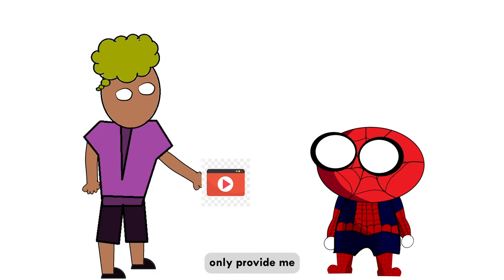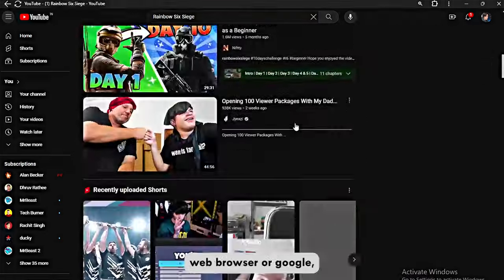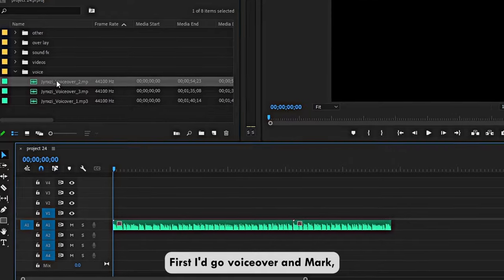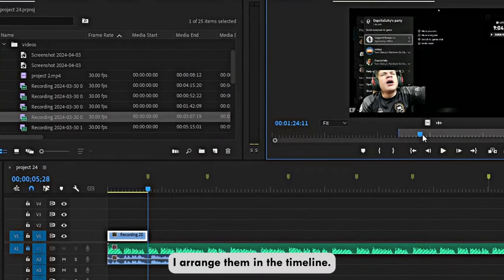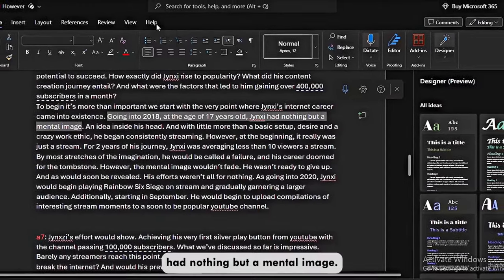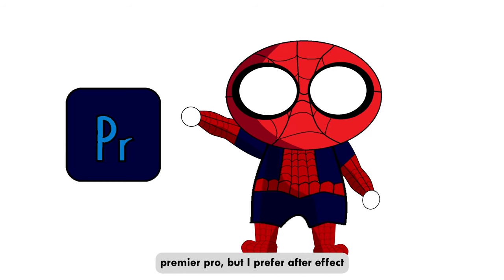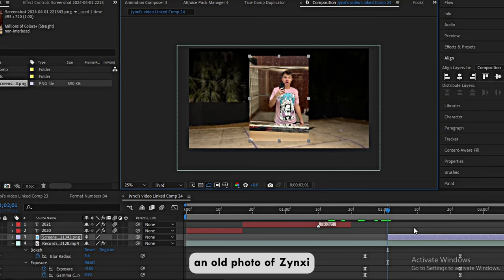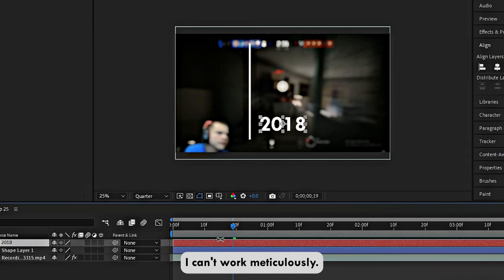Reality of Freelance Video Editing: Overcoming Challenges Every Editor Faces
If you're considering diving into this exciting but demanding field, or if you're already in the thick of it, this video is for you. Join me as I shine a light on the myriad challenges that come hand in hand with being a freelance video editor.

From the outside, freelancing might seem like a dream job: setting your own hours, choosing your projects, and working from anywhere. However, the reality is far more nuanced. As a freelance video editor, you'll encounter a host of obstacles that require resilience, creativity, and adaptability to overcome.

One of the most common challenges is managing clients. Dealing with diverse personalities, varying expectations, and sometimes unrealistic deadlines can be daunting. But fear not, in this video, I'll share strategies for effective client communication and negotiation, helping you navigate these tricky waters with confidence.

Then there's the unpredictable nature of the workload. Balancing multiple projects while ensuring each receives the attention it deserves can be a juggling act. I'll provide tips for time management, prioritization, and maintaining a healthy work-life balance amidst the hustle.